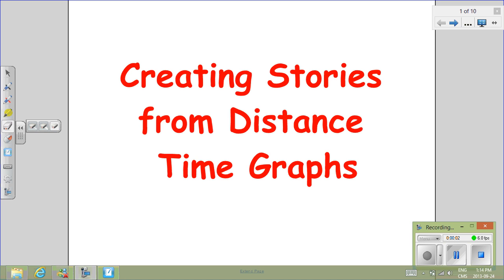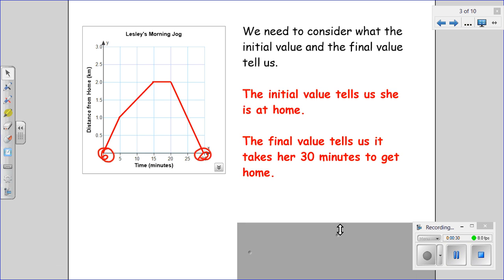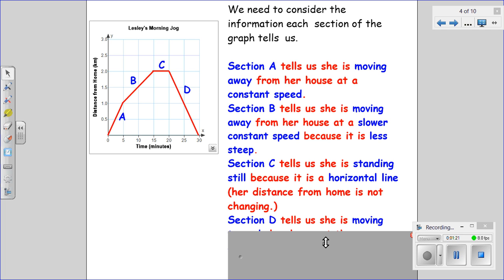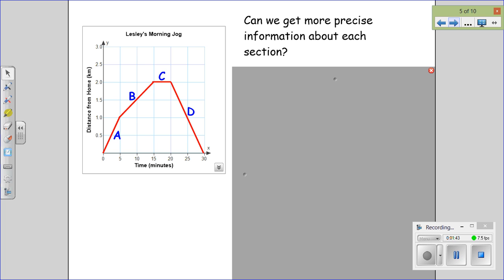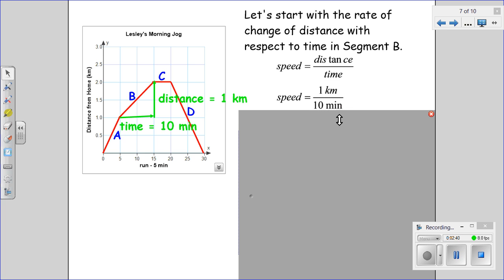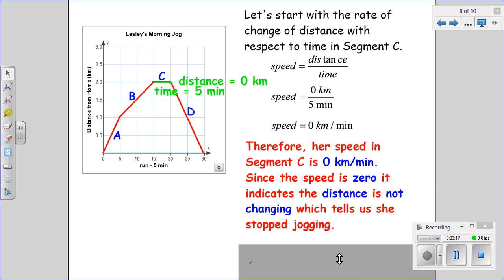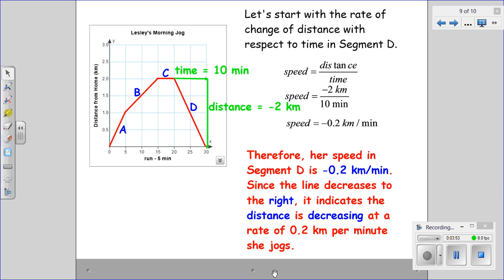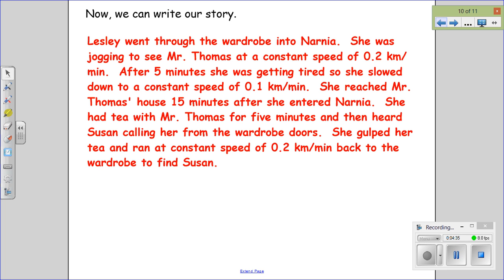Les 10V Rev DT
Creating Stories From Distance Time Graphs